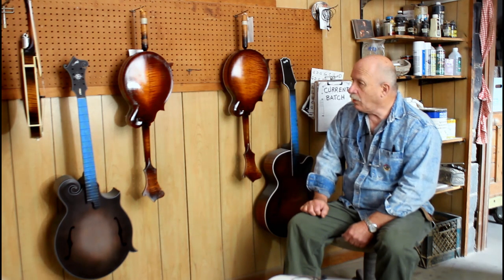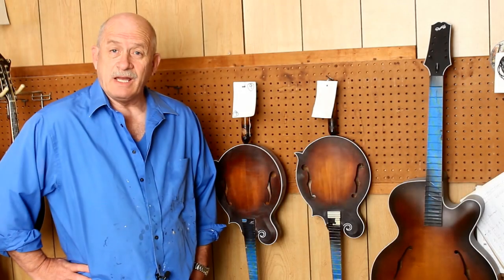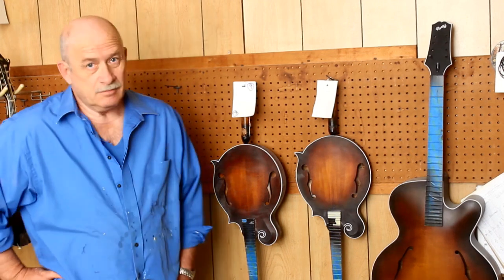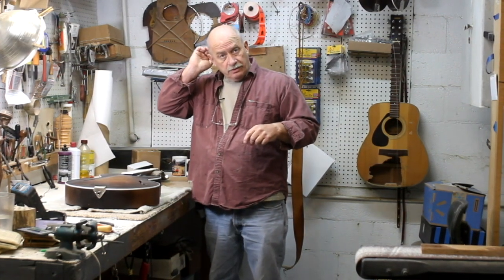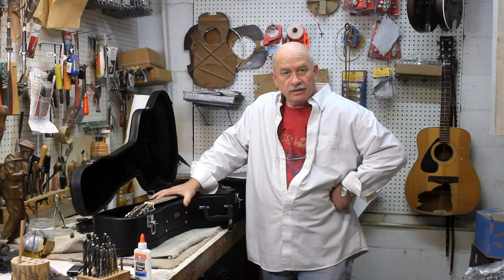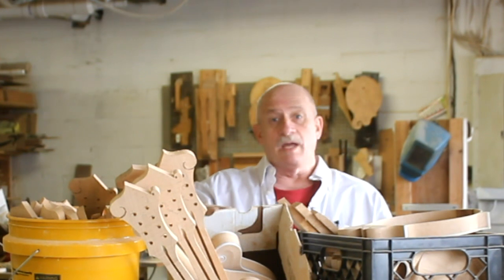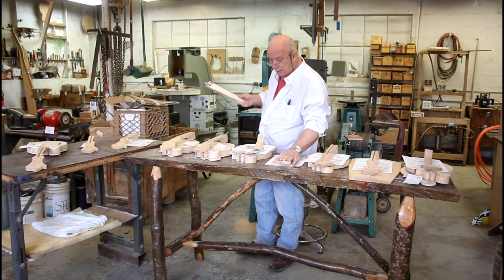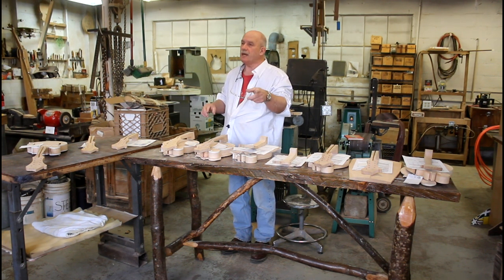Episode 77) What a Cool Instrument!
All kinds of stuff got done this week, including strings on the K-5 mando-cello.   Wow, what a cool instrument!

VIDEOS ON THE RATLIFF MANDOLINS YOUTUBE
CHANNEL

RATLIFF MANDOLINS
440 West Main Blvd.